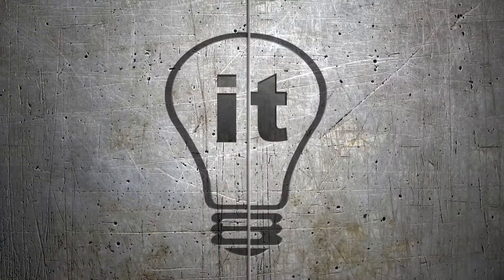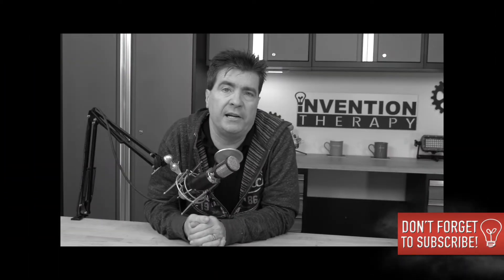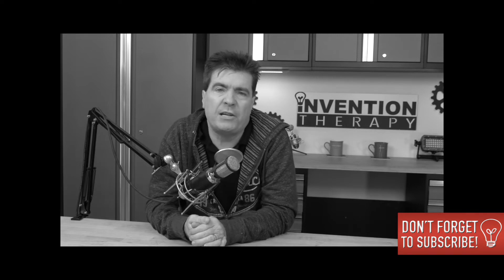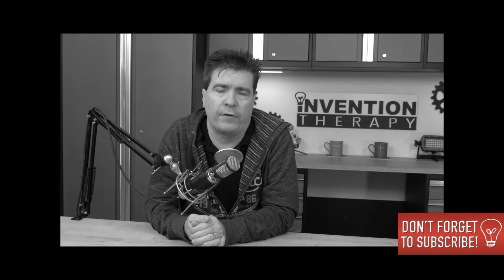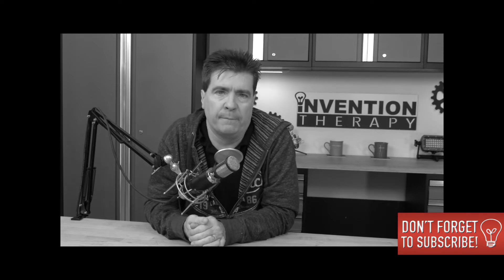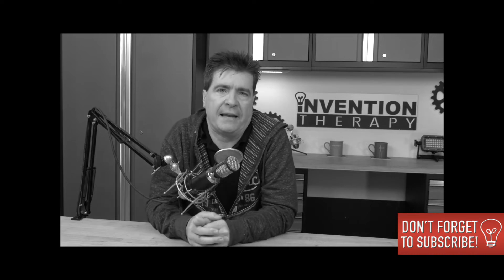How To Grow On Youtube With 0 Subscribers To 10,000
These are not the same secrets and tricks told by the experts.